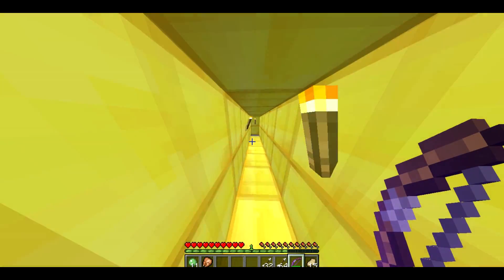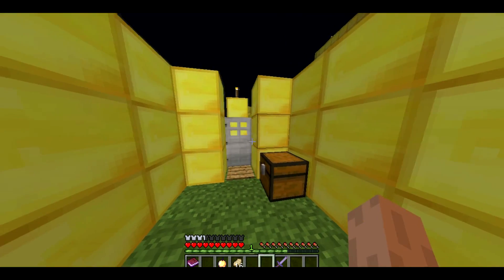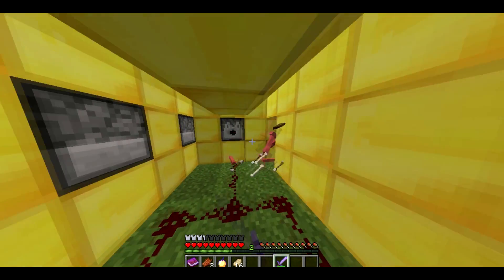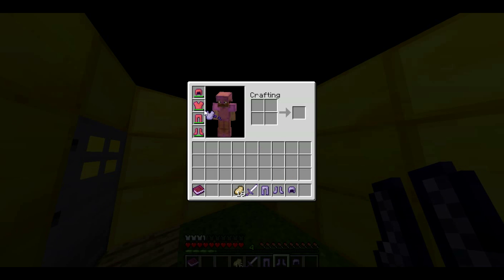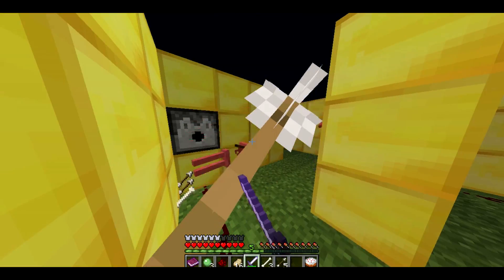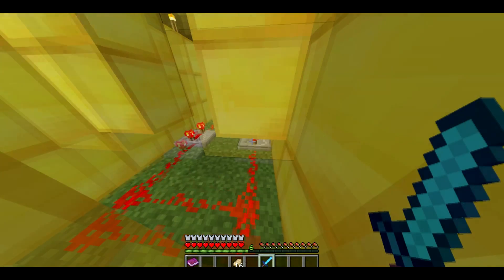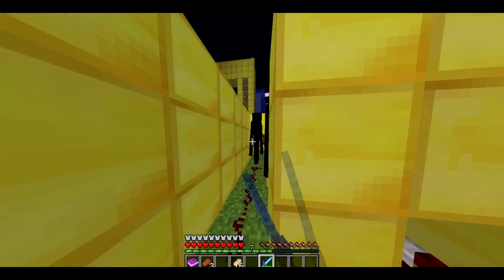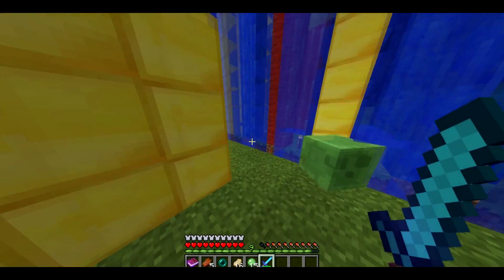Minecraft Battle Arena! - Episode 5 'Mob Rush!'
*NOTE* I realise that the intro still says Episode 1 on some of the videos in this series - this was a glitch which unfortunately cannot be fixed - I have tried my hardest, but it won't change at all *NOTE*

Hey guys, new episode here for a new series! Here is the practice arena!
Battle Arena custom-built by myself - different challenges will be posted!

Plastik-Joker - You Can't Stop Me